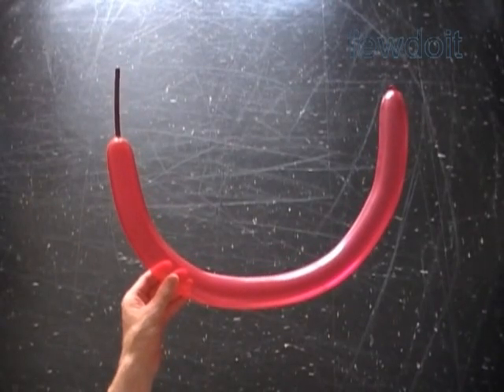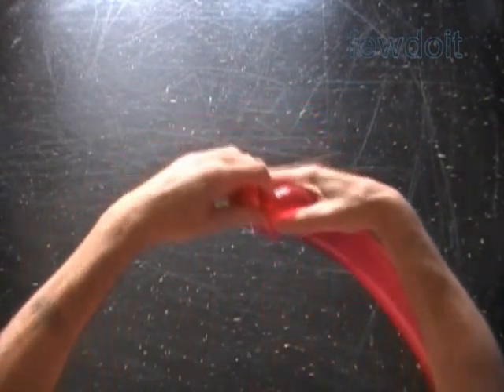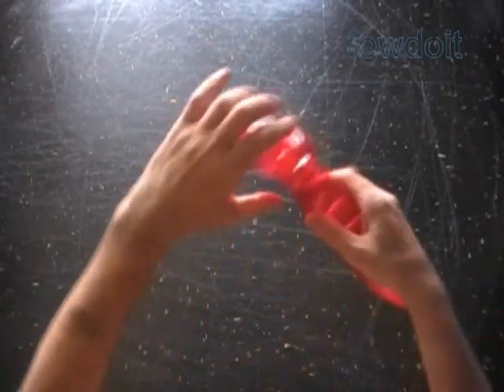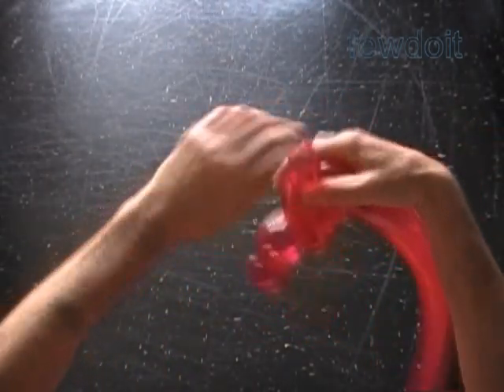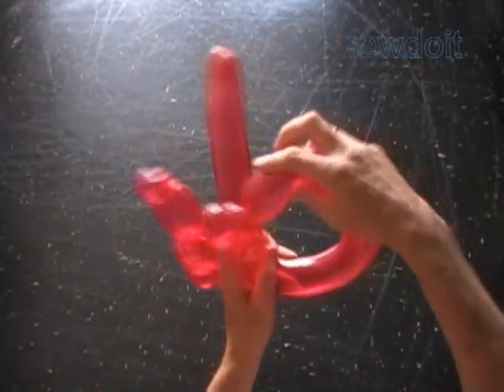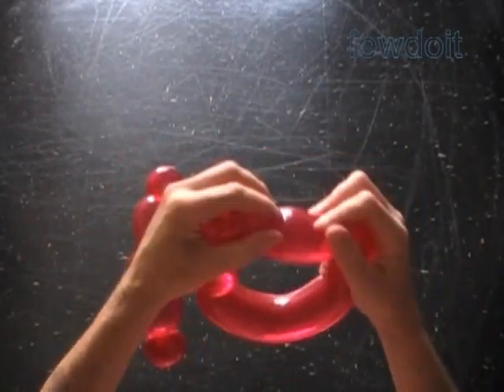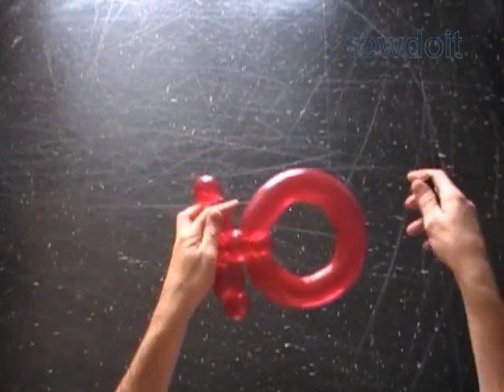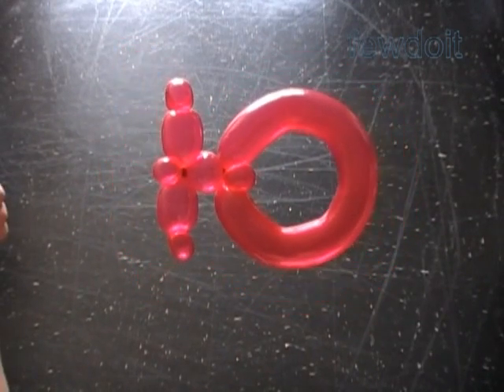Letter Ю How to Twist Russian ABC